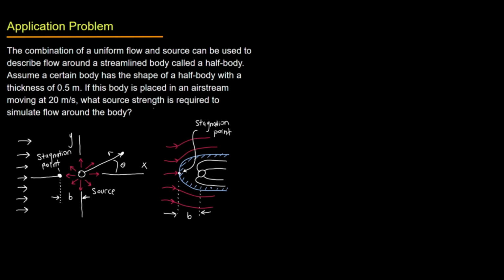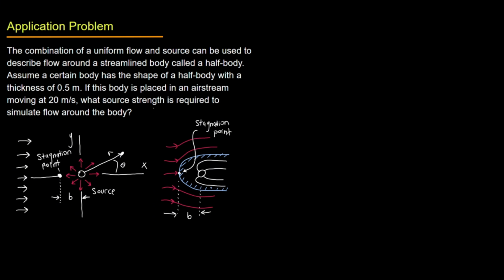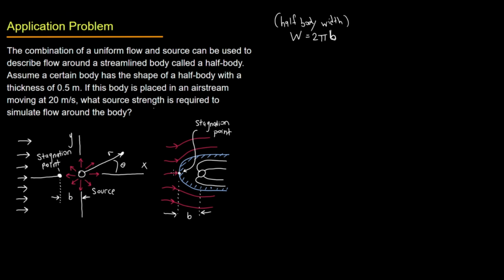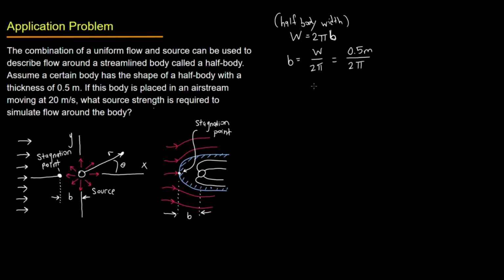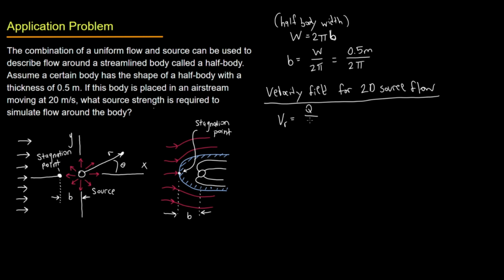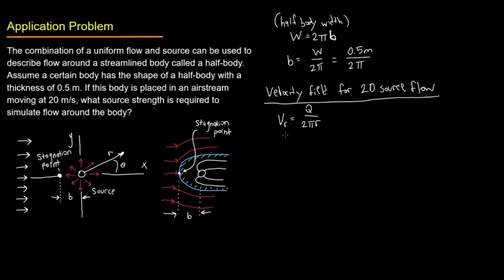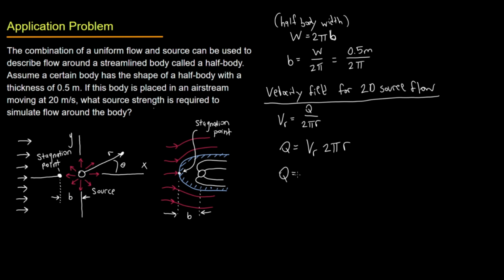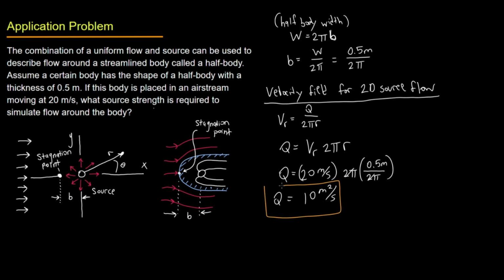Fluid Mechanics | Source & Uniform Flow | Application Problem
We explore how combining a source flow and a uniform flow can create one of the classic applications in potential flow theory: the half-body flow field. In this problem, we analyze the superposition of flow fields and see how simple flow elements can combine to model more complex fluid behavior.

This walkthrough is designed for engineering students studying undergraduate fluid mechanics and demonstrates both the mathematical process and the physical intuition behind the flow pattern.